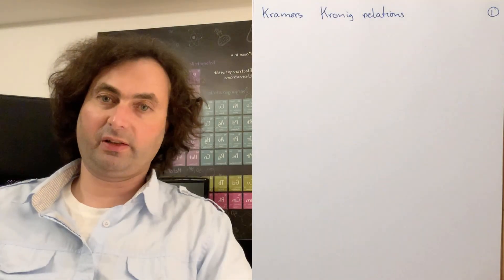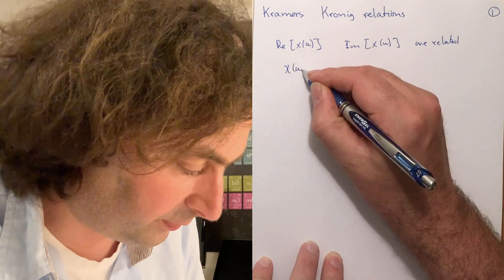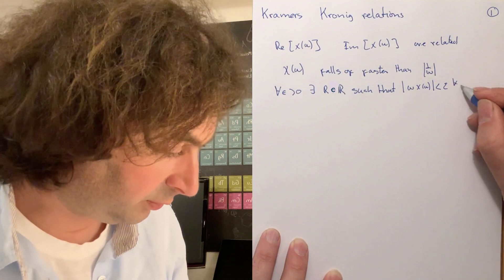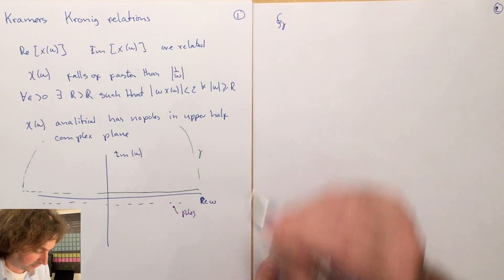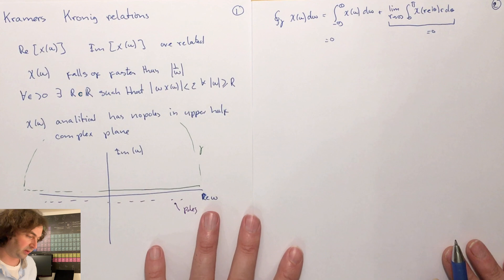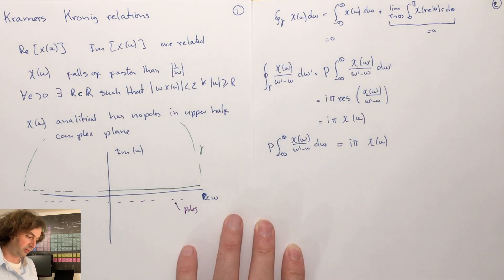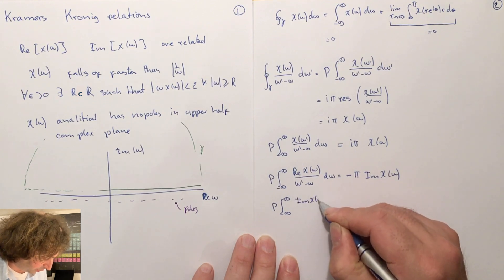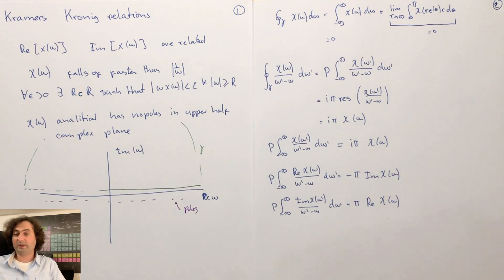12.08 Response theory - Kramers Kronig relations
In this video we derive the Kramers Kronig relations relating the real and imaginary part of response functions.